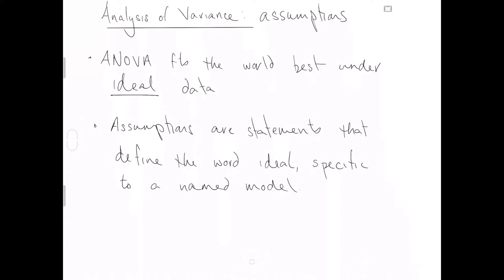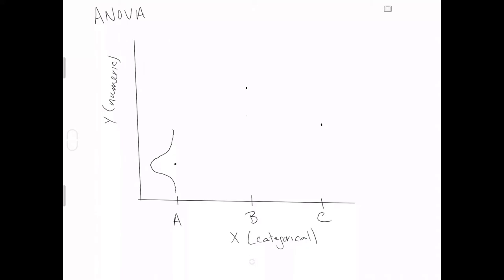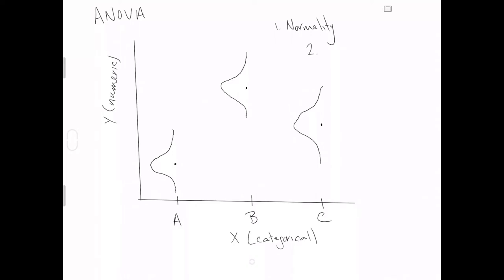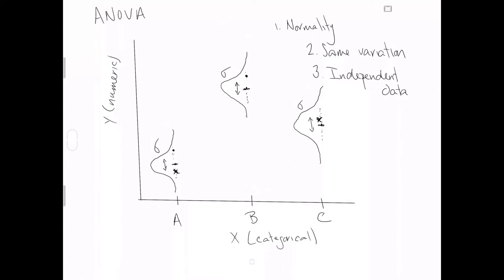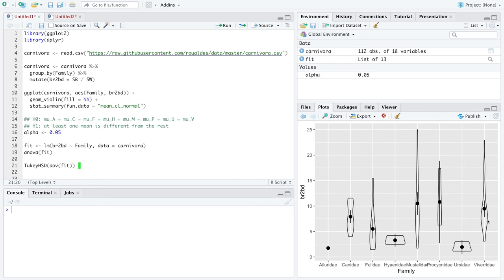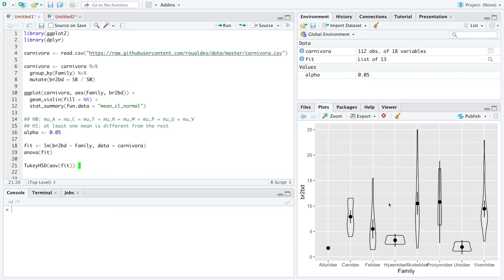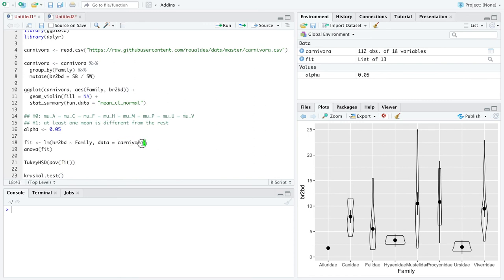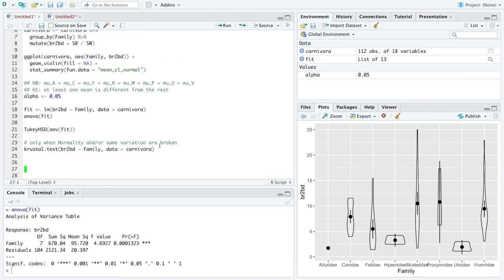Analysis of Variance, assumptions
A 20 minute introduction to the assumptions behind analysis of variance.